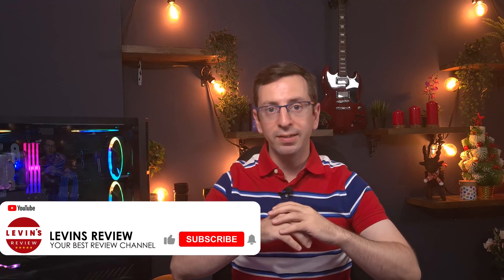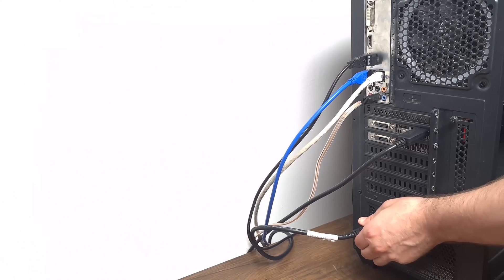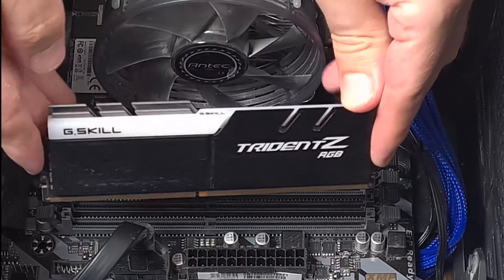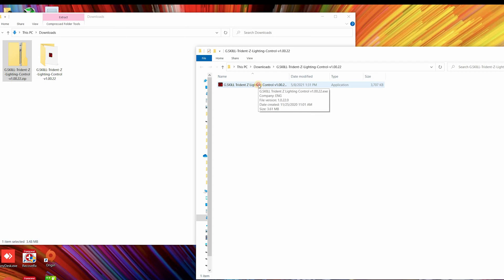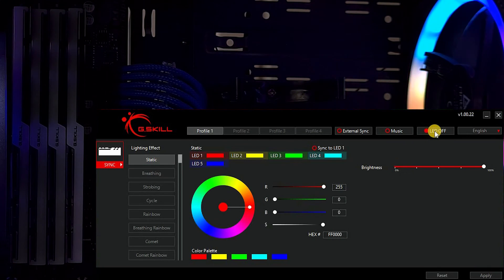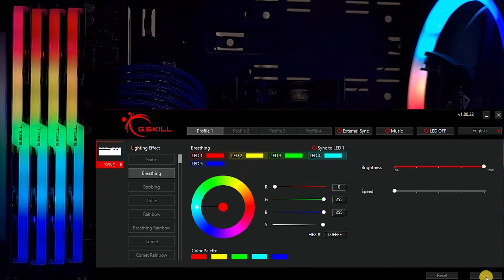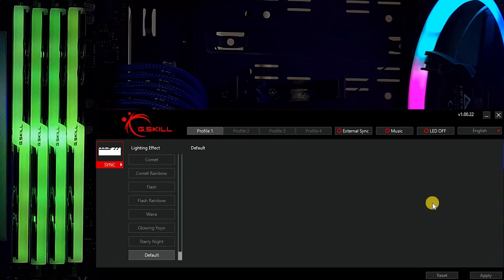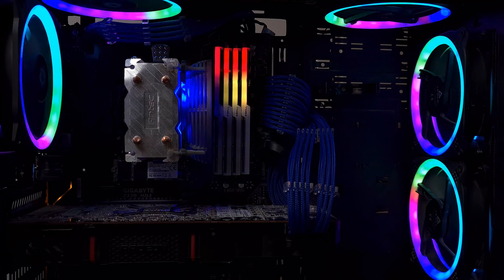G.SKILL TridentZ RGB RAM Installation And RGB SYNC Configuration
Step by step g.skill tridentz RGB ram installation and RGN Sync configuration.
16GB DDR4 2 x 8GB 3000 MHz
16GB DDR4 2 x 8GB 3200 MHz
16GB DDR4 2 x 8GB 3000 MHz
16GB DDR4 2 x 8GB 3200 MHz
16GB DDR4 2 x 8GB 3600 MHz
32GB DDR4 4 x 8GB 3200 MHz
32GB DDR4 4 x 8GB 3600 MHz

✅EBAY
8GB DDR4 3000Mhz: US Shipping
16GB DDR4 8X2 3000 MHz
International Shipping
US Shipping
16GB DDR4 8X2 3200 MHz
US Shipping
International Shipping
16GB DDR4 8X2 3600 MHz US Shipping
16GB DDR4 8X2 4000 MHz International Shipping
32GB DDR4 16X2 3200Mhz
US Shipping
International Shipping
32GB DDR4 16X2 3600Mhz
US Shipping
International Shipping
64GB DDR4 2X16 3200Mhz
US Shipping